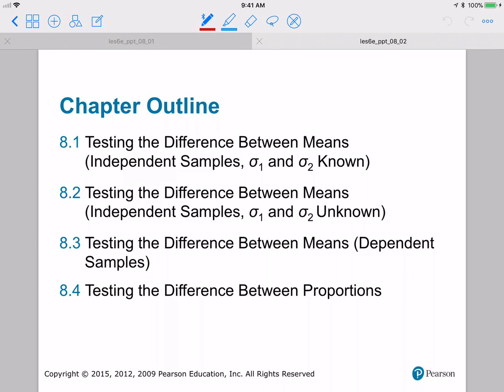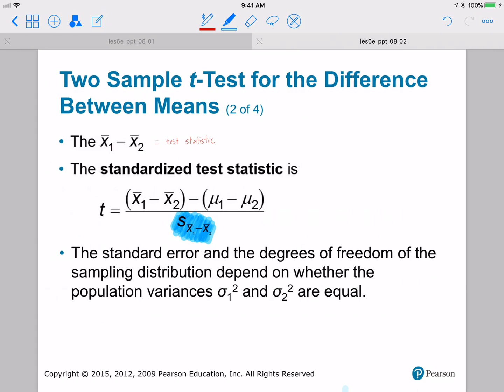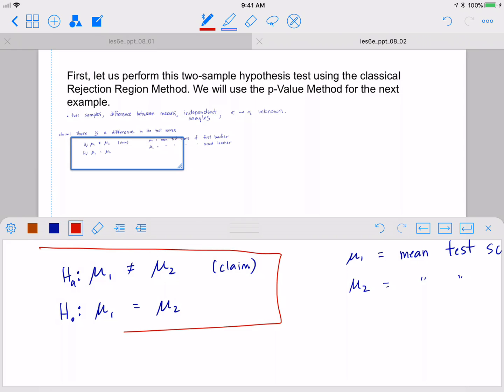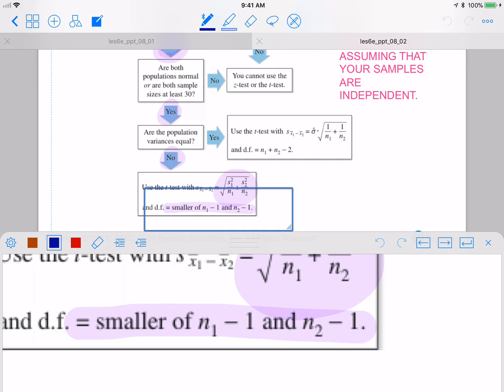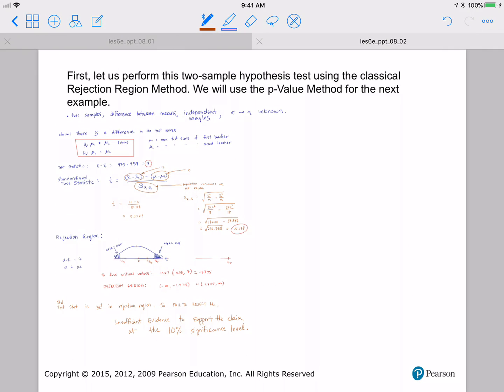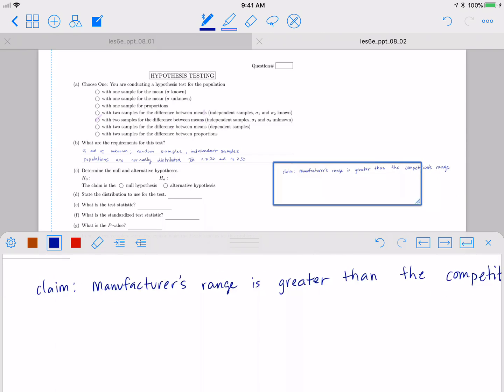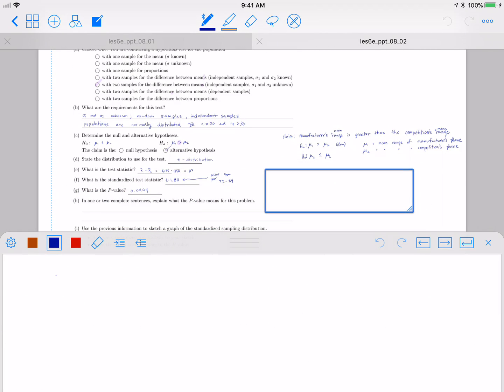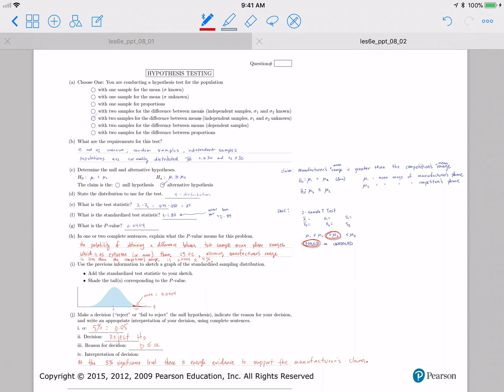Testing the Diff Btw Means, Sigmas Unknown (8.2 two of two)